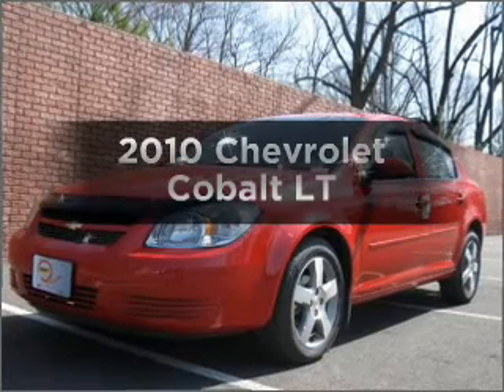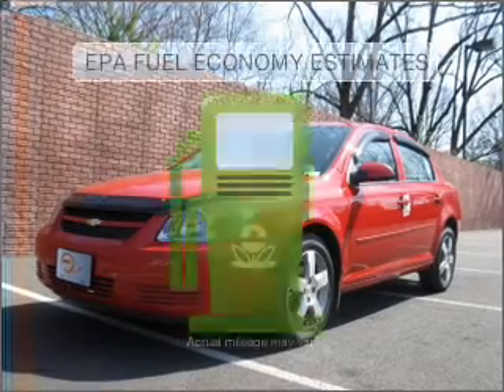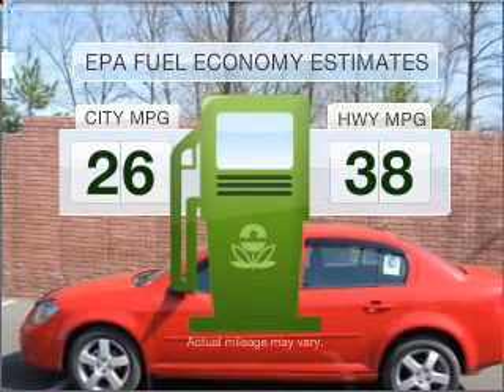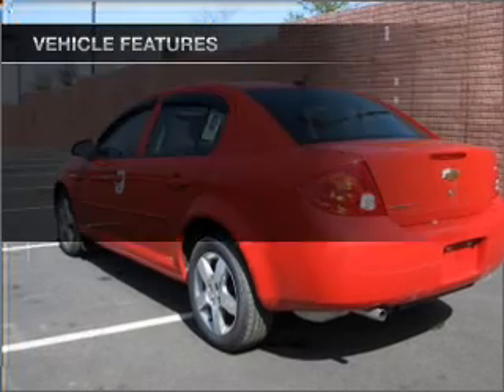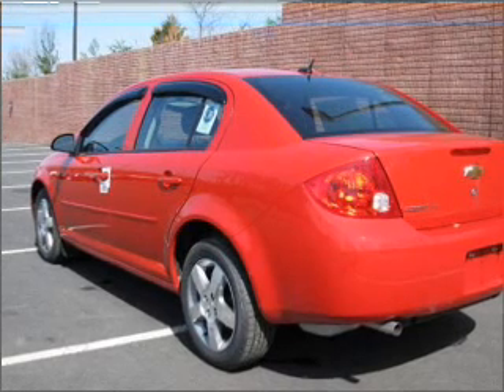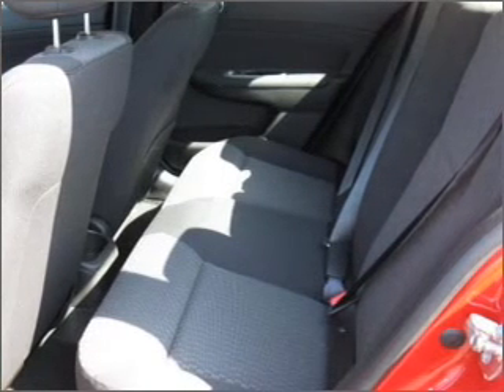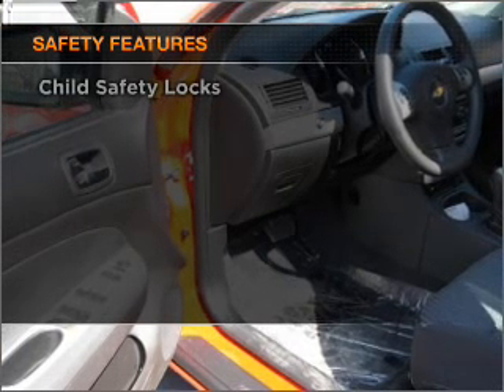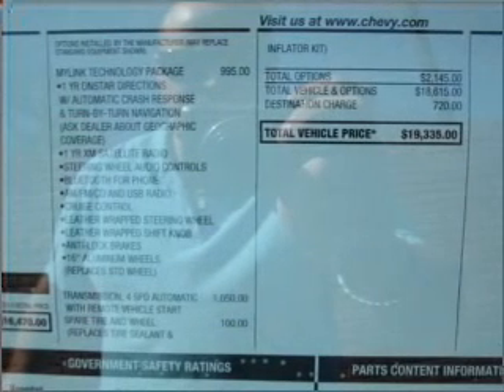2010 Chevrolet Cobalt - Fredericksburg VA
Year: 2010
Make: Chevrolet
Model: Cobalt
Trim: LT
Engine: 2.2 liter inline 4 cylinder 16 valve
Transmission: Automatic
Color: Red
Mileage: 7
Address:
3670 JEFF DAVIS HWY